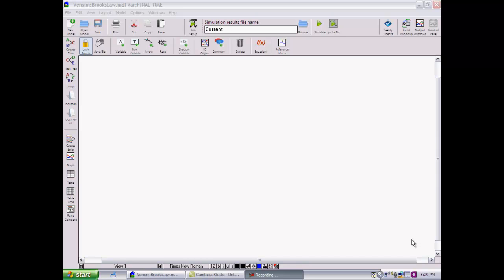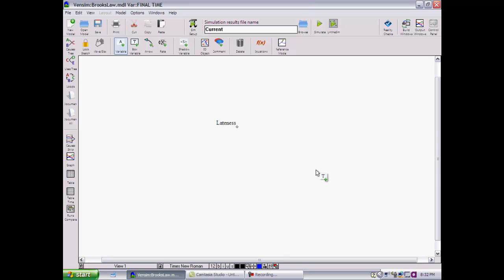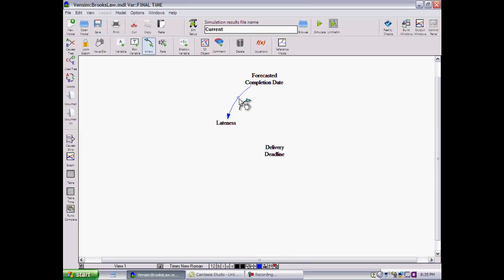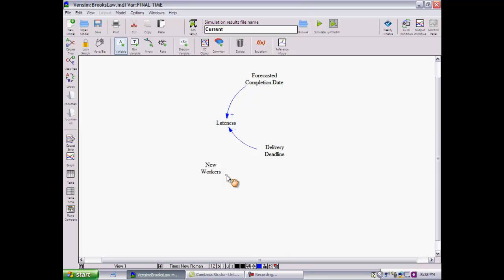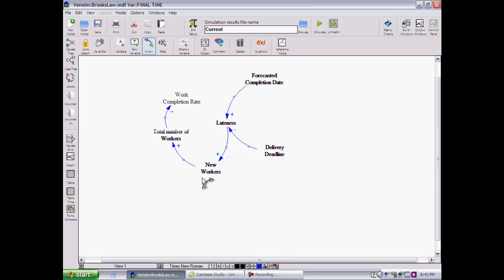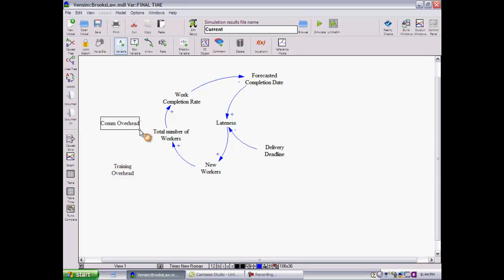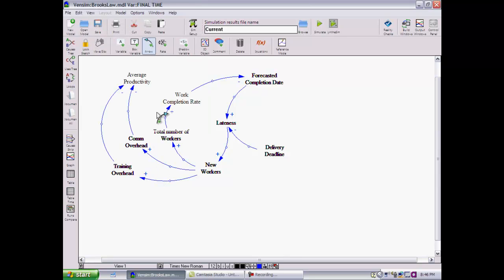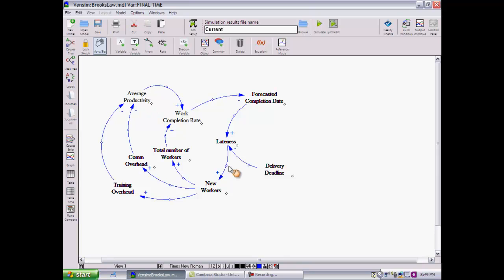EMBA735 CLD developmentprocess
Developing causal loop diagrams